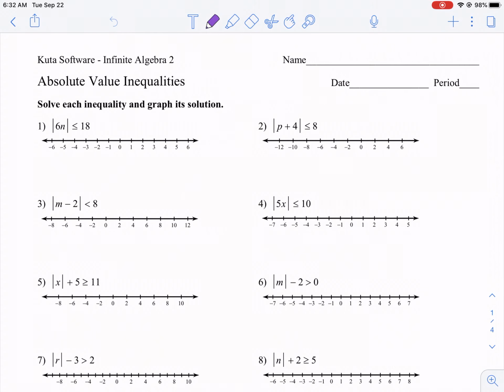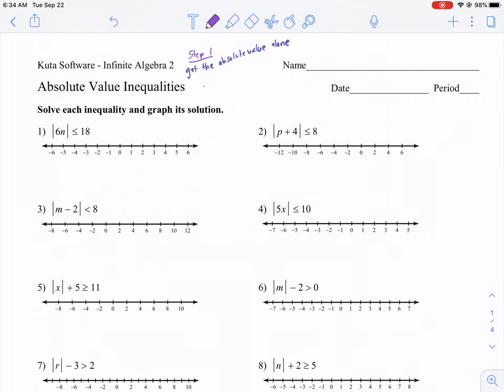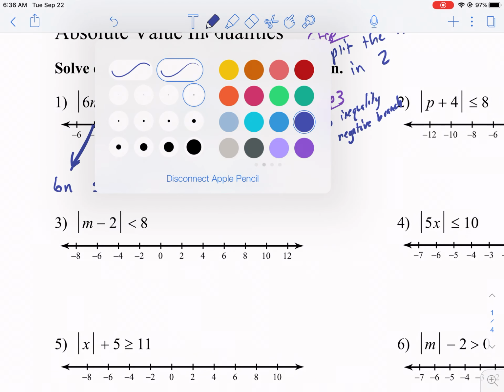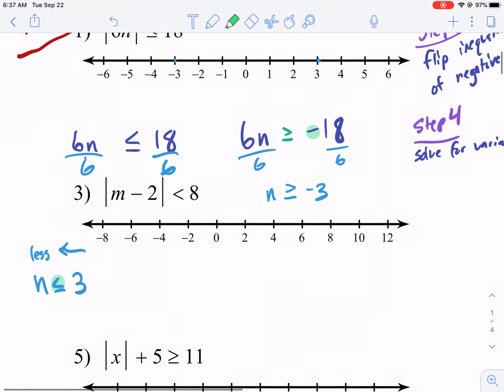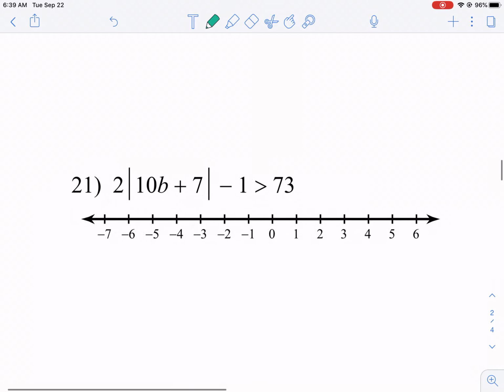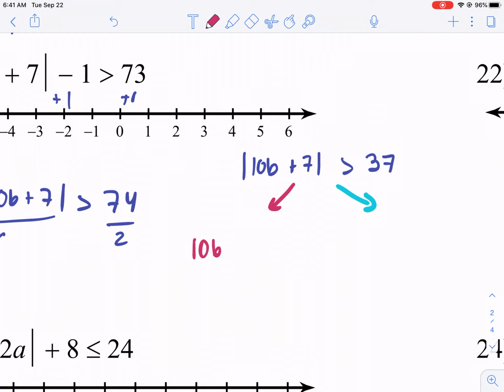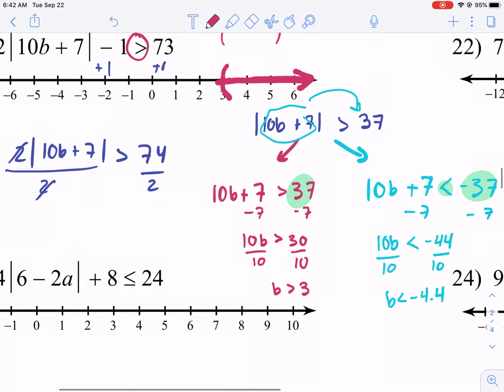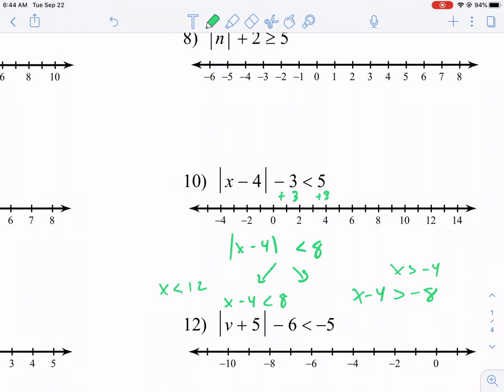Kuta Tutorial: absolute value inequalities